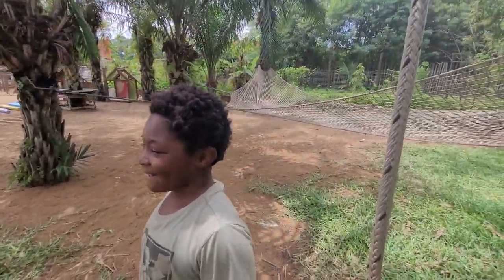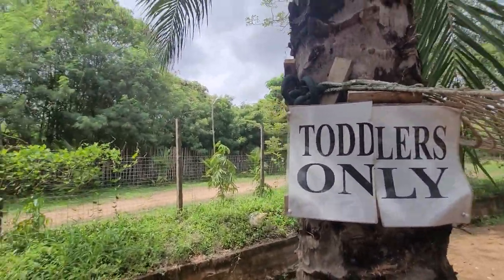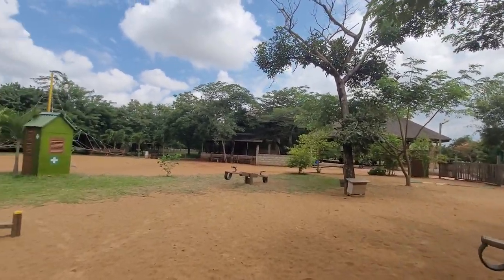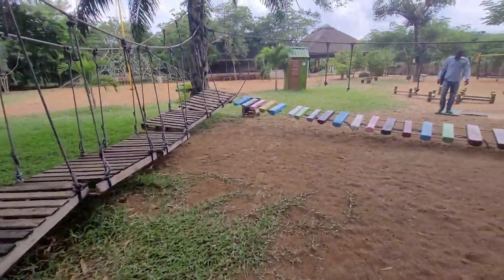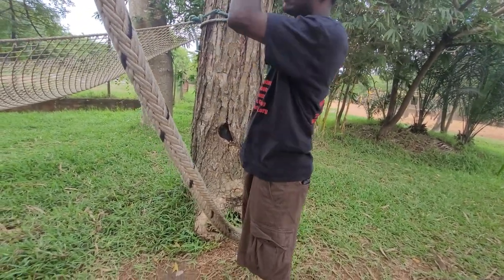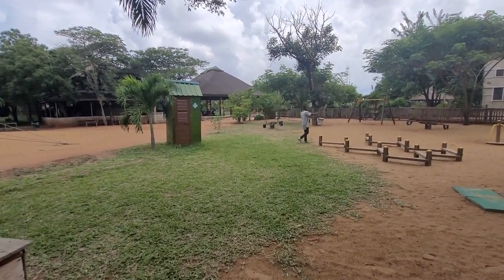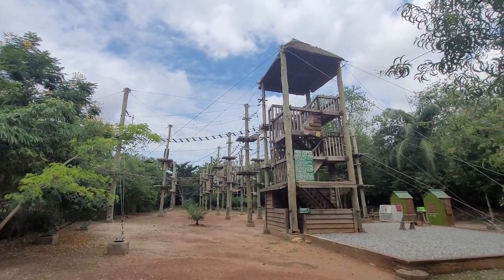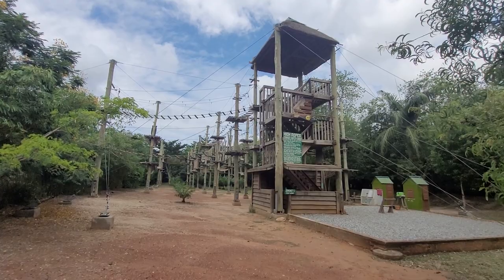Junior Obstacle Course at Legon Botanical Gardens - Ghana June 2021 Journey of a Lifetime